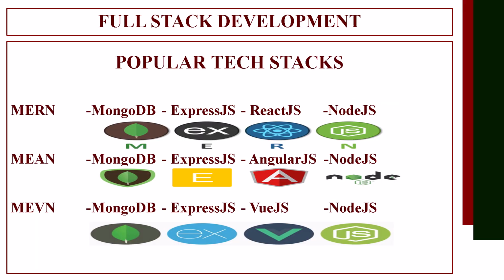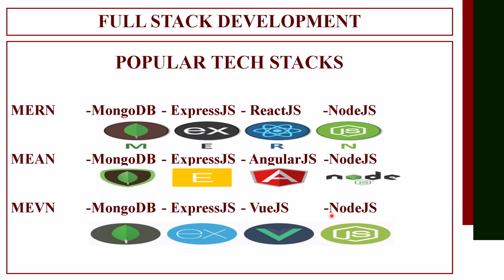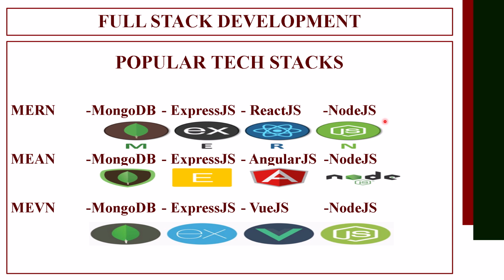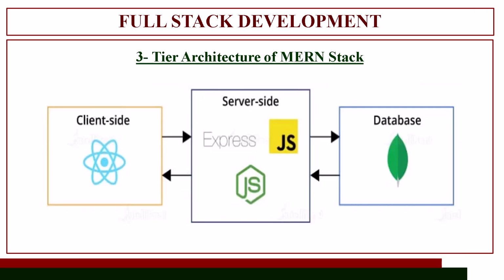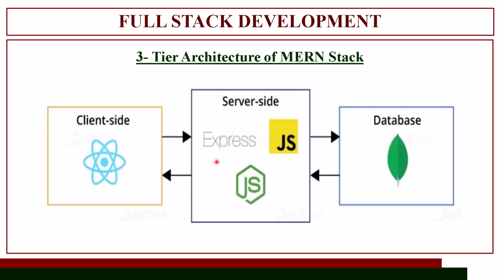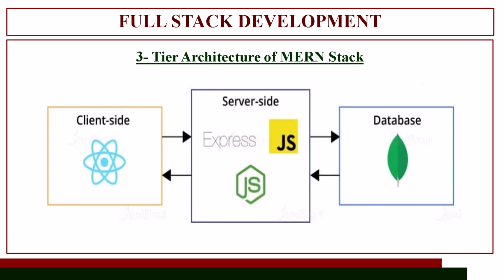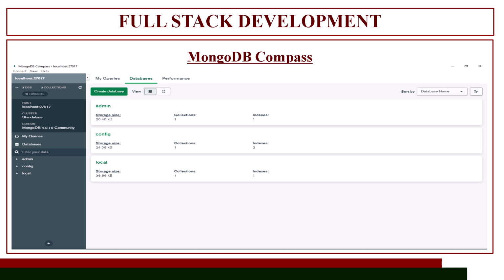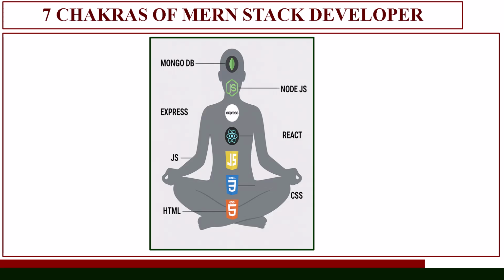01_What is Full Stack Development?